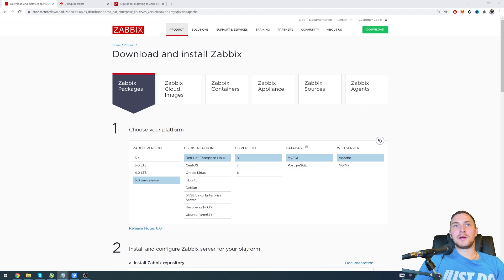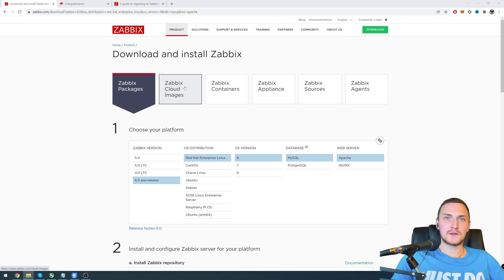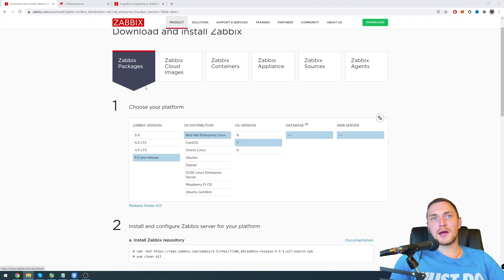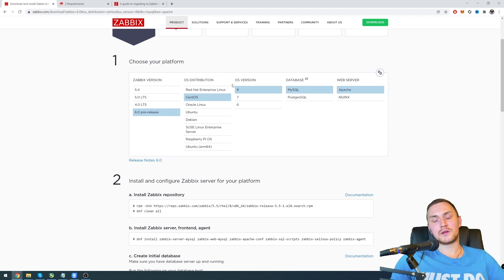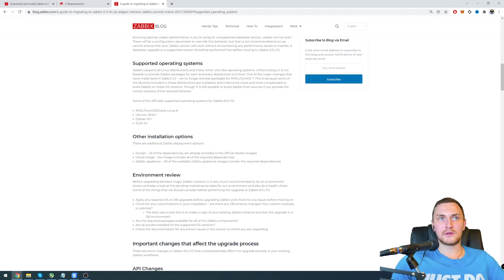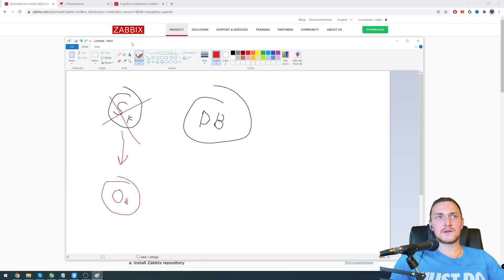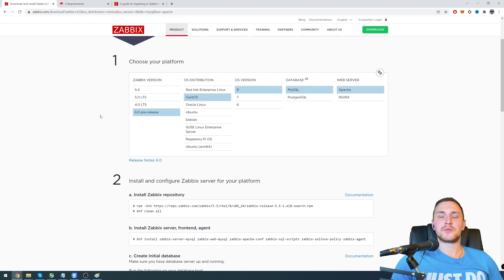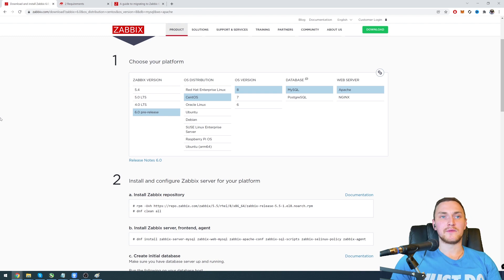Zabbix 6.0 Upgrade - Operating System